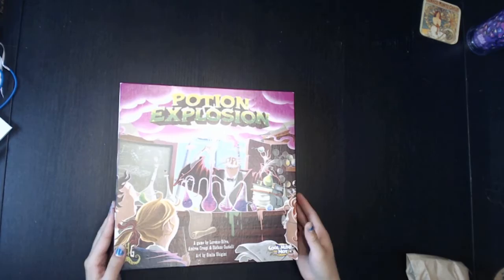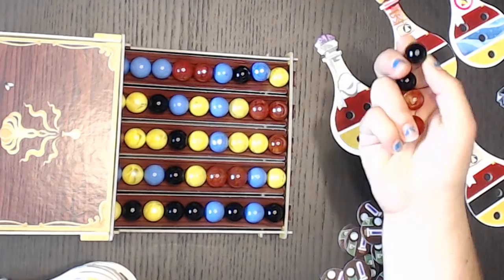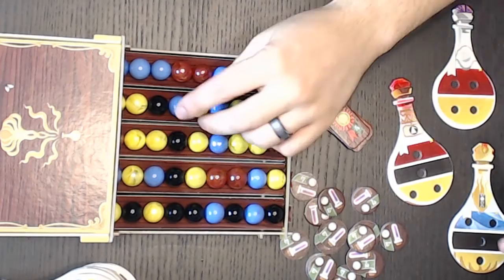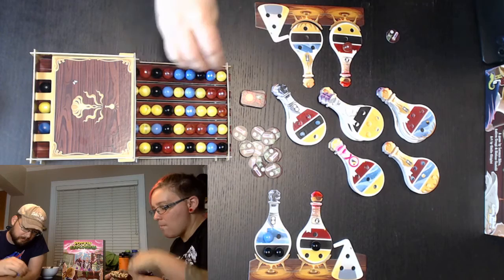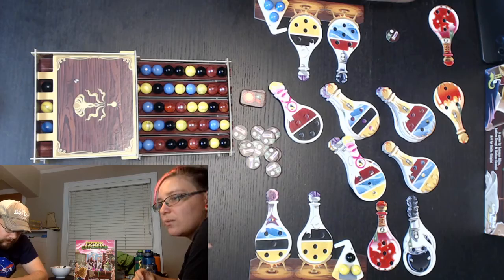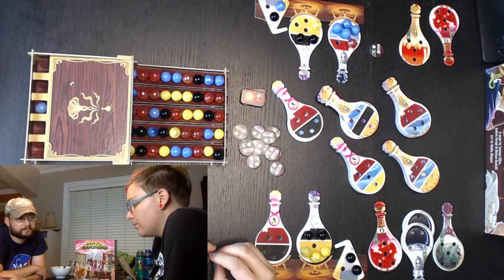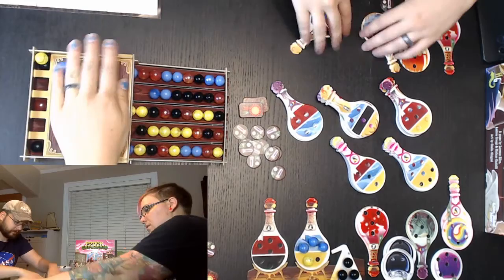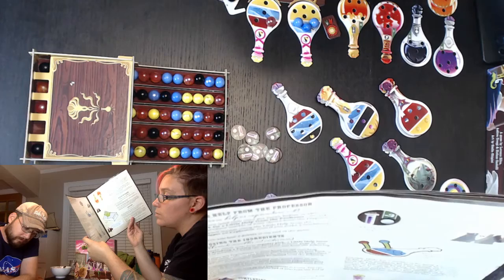Steve & Tiffany Play: Potion Explosion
We're starting a bit late, but tonight we're playing Potion Explosion by Stefano Castelli, Andrea Crespi, and Lorenzo Silva. Learn, watch, then get your own to play!